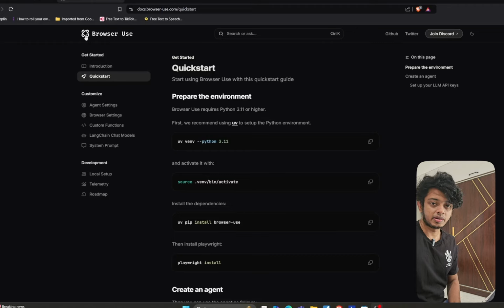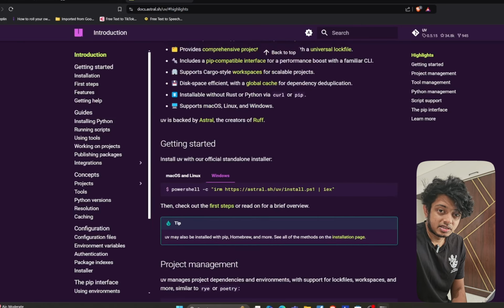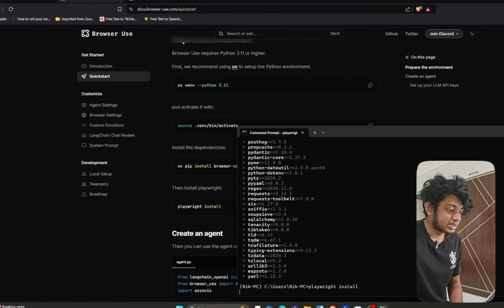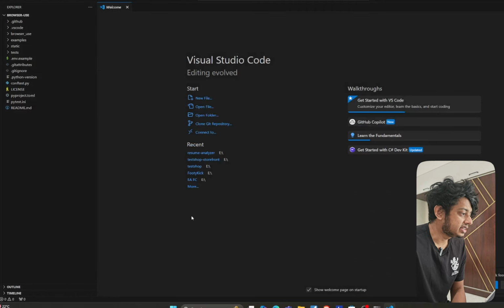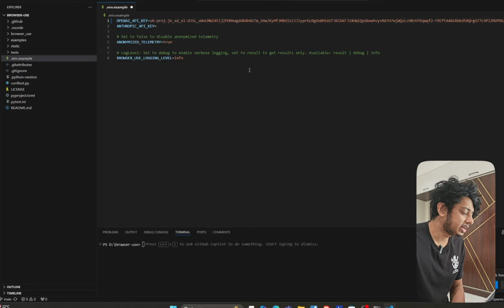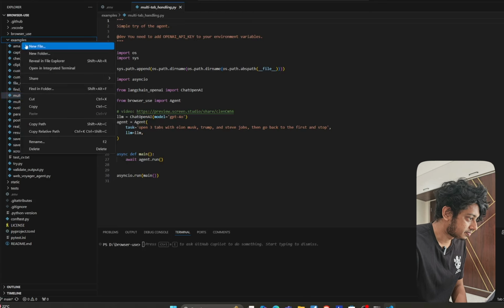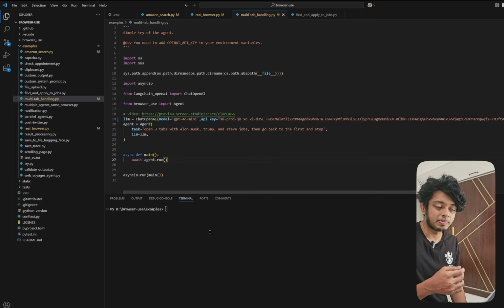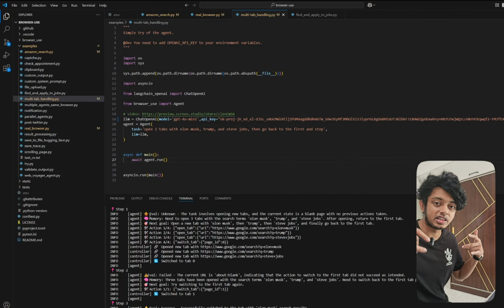FREE AI Agent to Control Browsers | Browser Use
Browser use is the easiest way to connect your AI agents with the browser.
Make websites accessible for AI agents 🤖.